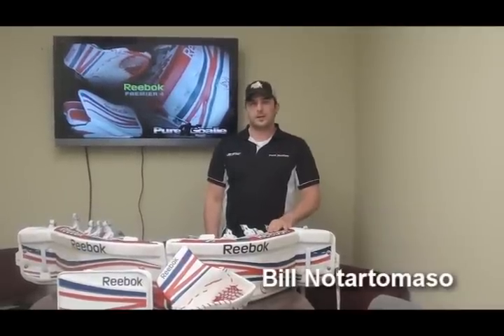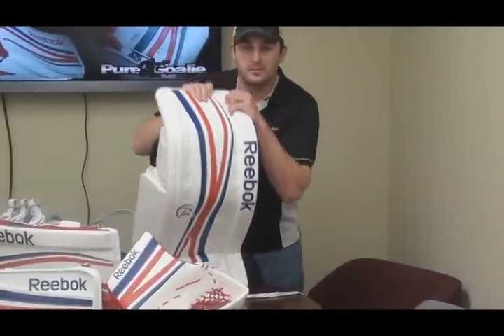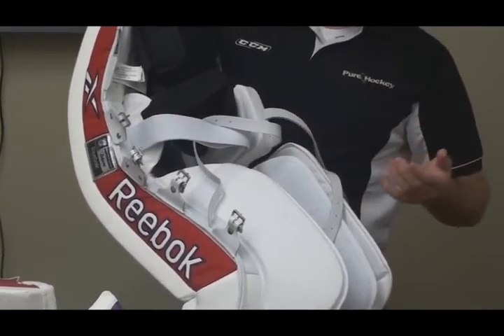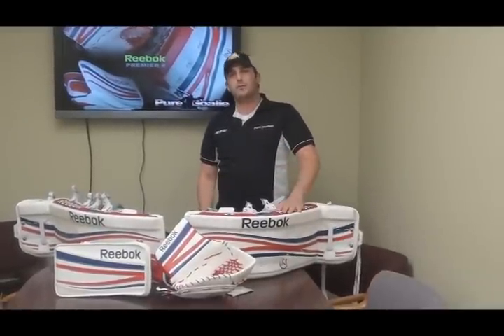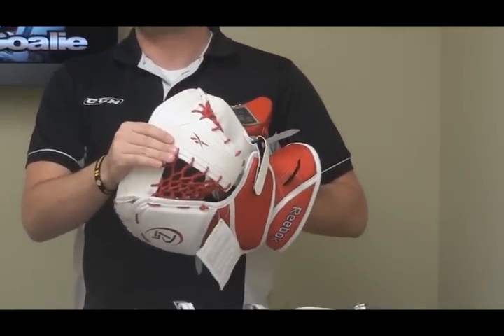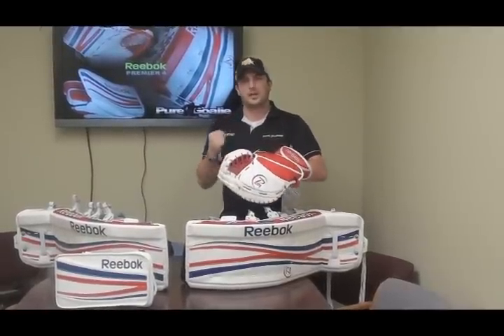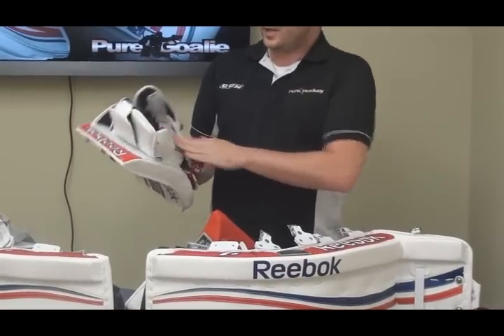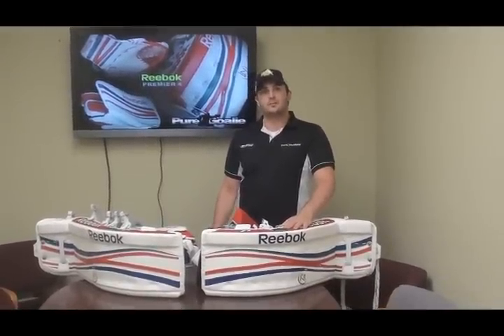Reebok P4 Goalie Pad Preview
Pure Goalie specialist Bill Notartomaso walks you through the Reebok P4 goalie equipment, coming this spring from Reebok here at Pure Hockey and Pure Goalie. PureHockey.com is your #1 source for hockey equipment, offering the most selection and the BEST deals on gear from Bauer, Easton, Reebok, Warrior, CCM and much more.